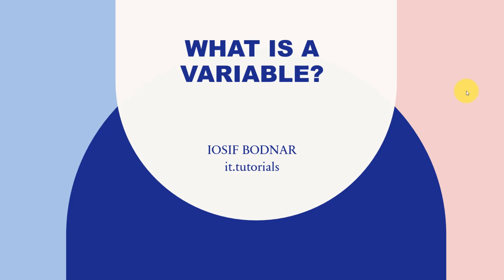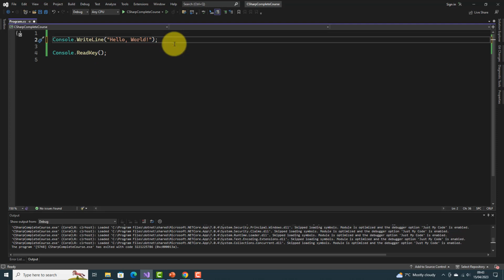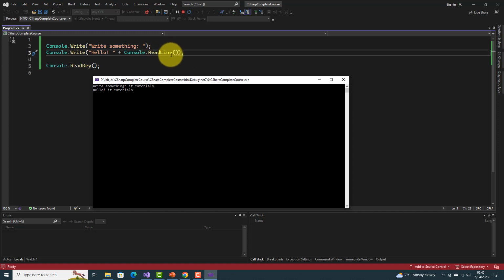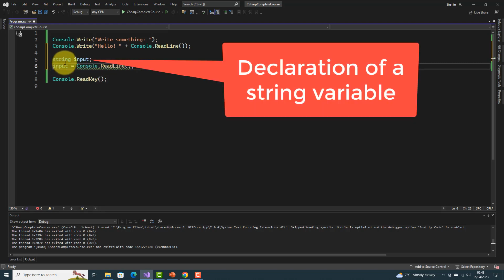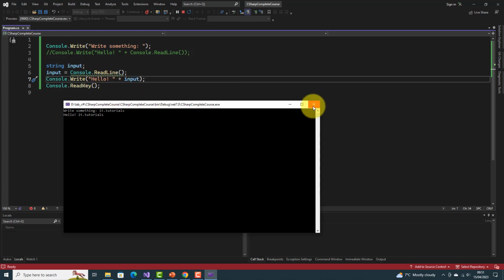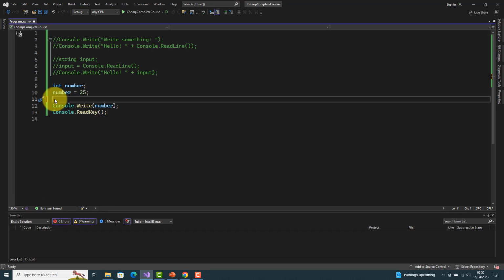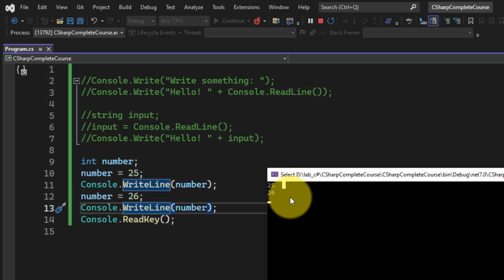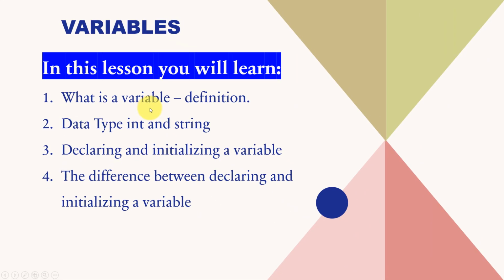C# .NET Full Course From Beginner To Advance | Variables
In this C# lecture you will learn about variables.